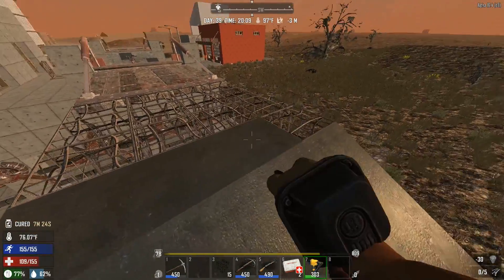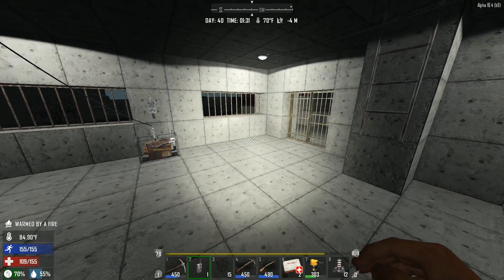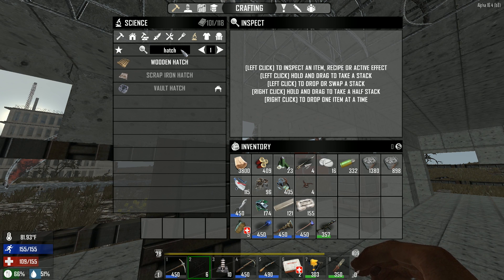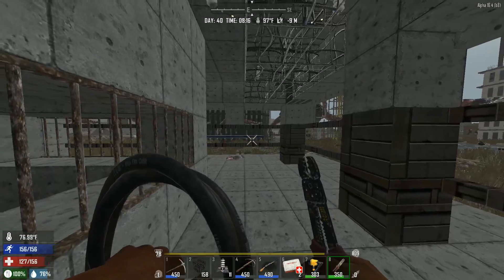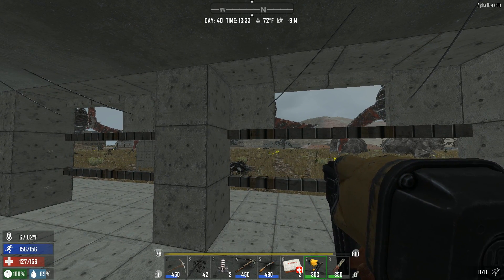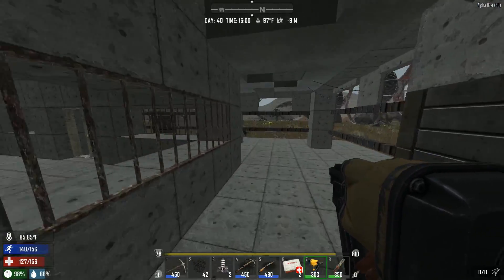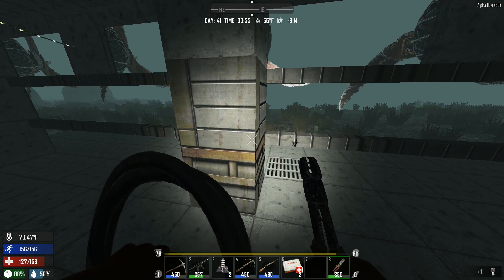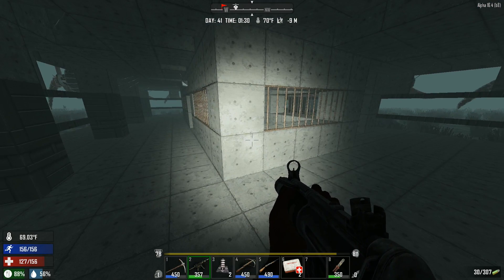7DTD - FearThaButta -S2.5E24 - Lights & Wiring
Hello folks! Welcome to FearThaButta, where we take on the hordes of zombies here on 7 Days To Die. This time around we are insane! The zombies run 24/7, difficulty is maxed out, and my nerves are already shot by EP 1! Hopefully you all enjoy this series as much as I enjoy recording it!